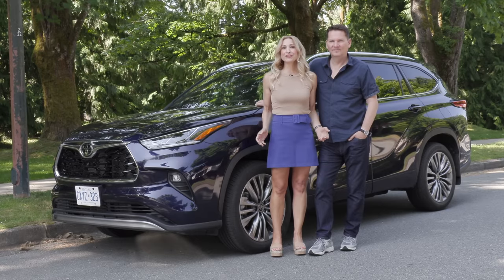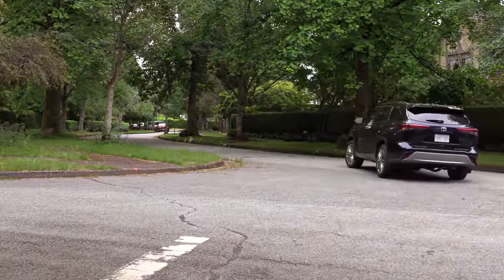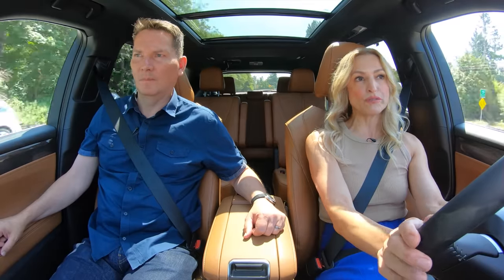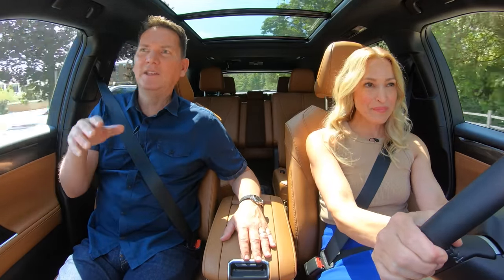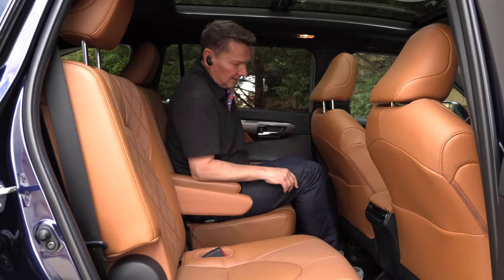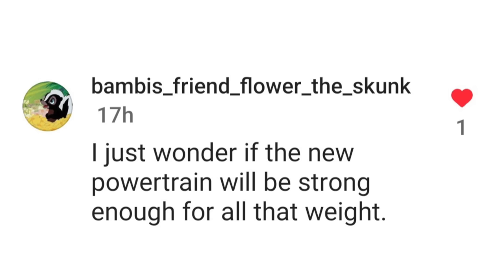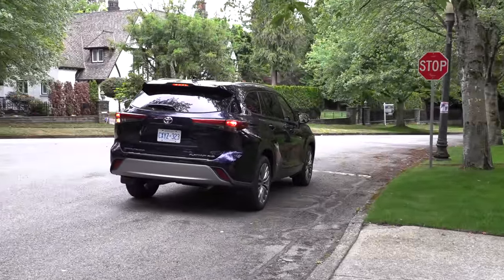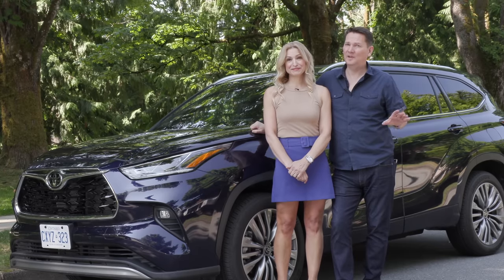2023 Toyota Highlander Review // Is the new engine any good?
This is a Motormouth couple car review of the updated 2023 Toyota Highlander with an all-new engine.
The updated Toyota Highlander has a 2.4L turbocharged 4-cylinder with an 8-speed automatic transmission, 264 horsepower and 310 lb-ft of torque. Standard AWD in Canada, FWD and AWD options are available on all trims in the US. This Toyota Highlander model has 31 horsepower less than the V6 Highlander, but more torque, an extra 47 lb-ft and torque is what you need for quick acceleration.
There’s a slight improvement in fuel economy, the Toyota Highlander 2.4L gets 11L/100 km, 21 MPG city and 8.4L/100 km, 28 MPG highway. The previous model 11.8L/100 km, 20 MPG and 8.5L/100 km, 27 MPG highway.
A tank of gas will go a little further in the 2023 model, 692 km/430 miles compared to the 2022 Highlander at 663 km/412 miles.
The refreshed Toyota Highlander is very similar to the outgoing model but there are a few updates, Limited and Platinum models now have power folding exterior mirrors, a 12.3” touchscreen and 12.3” digital driver display. Standard features include, a 7” gauge cluster Toyota has eliminated the 4.2” display and wireless Apple Carplay and Android Auto. The wireless charger has been moved from the centre console box to the instrument panel shelf for easy access and convenience.
In Canada, the lower trim Toyota Highlander's come with a bench seat, the three top two trims have captain’s chairs. In the US, there is a little more flexibility, the two base trims Toyota Highlander's have the bench seat. The XLE and Limited models are offered with a bench seat and captain’s chairs. The XSE and Platinum models have captain’s chairs.
The Toyota Highlander can tow 5,000 pounds.